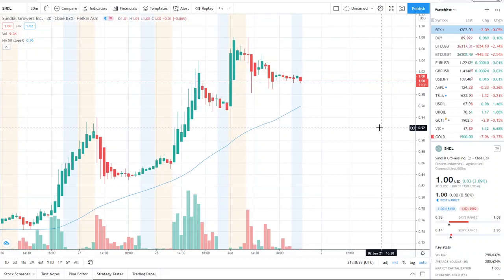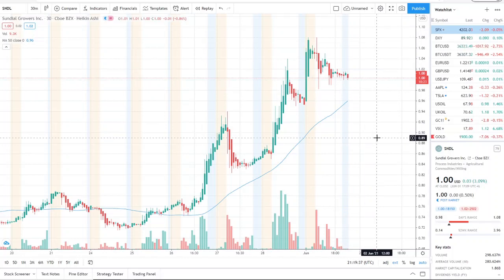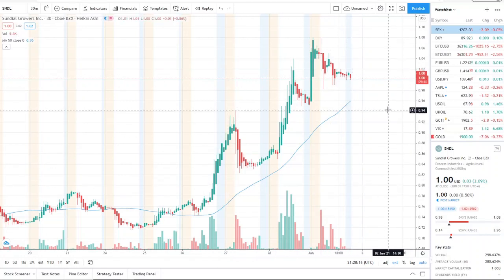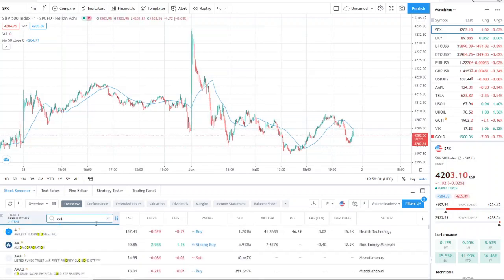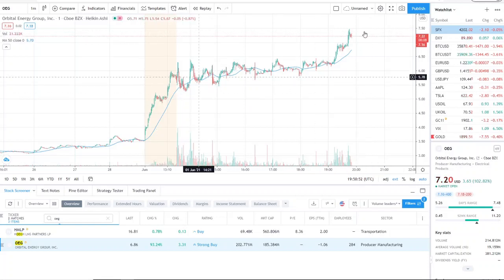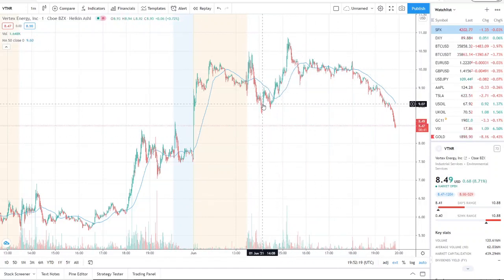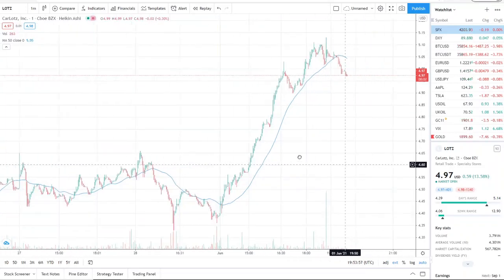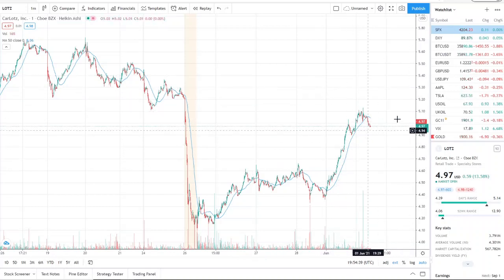SUNDIAL GROWERS INC SNDL STOCK PENNY STOCK CHART ANALYSIS | COULD IT KEEP PUSHING UP? 🚀💰[SNDL STOCK]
SUNDIAL GROWERS INC SNDL STOCK PENNY STOCK CHART ANALYSIS | COULD IT KEEP PUSHING UP? 🚀💰[SNDL STOCK] SUNDIAL GROWERS INC SNDL STOCK PENNY STOCK CHART ANALYSIS | COULD IT KEEP PUSHING UP? 🚀💰[SNDL STOCK]

Huge potential news could be coming to SNDL stock which could send the stock even higher. . Sundial growers inc stock could see some big swings in price over the next couple of weeks in either direction. I will also talk about the legalization of "flowers" in Mexico and what that could do to the over all market space. SNDL stock has picked up some traction. What are your thoughts for Sundial growers Inc?

Today we're going to be talking about sos limited, sos stock. I'm going to talk about sos stock predictions and sos stock news! sos stock blow up this week? sos ltd stock is one of the best stocks to buy now and penny stocks to buy now!

180 days CGM Sens fda approval ,
Is SENS stock a buy
Eversense SENS
SENS Stock

buy zomedica , buy zomedica stock , stocks like ZOM , Chris sain zom , why is zomedica going down , truforma release price , zom stock analysis ,
ZOM Stock
ZOM truforma